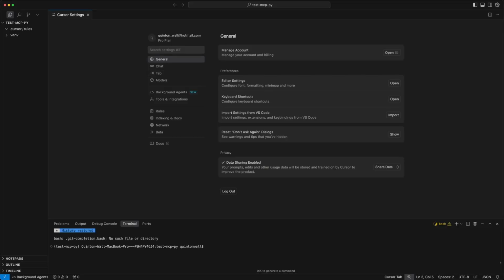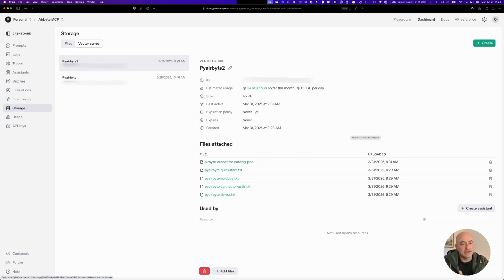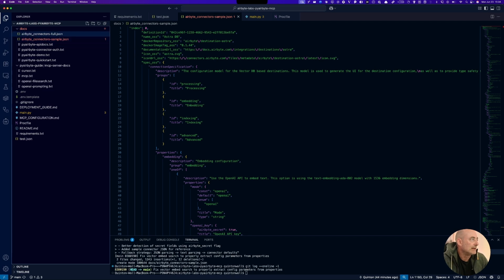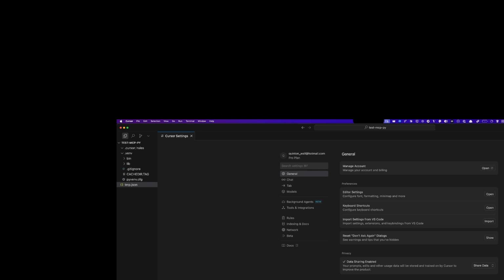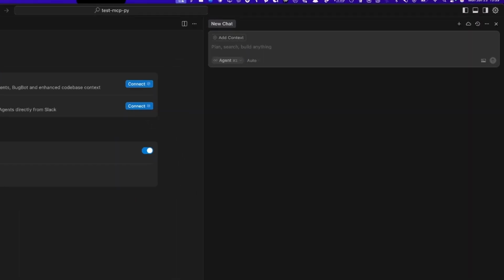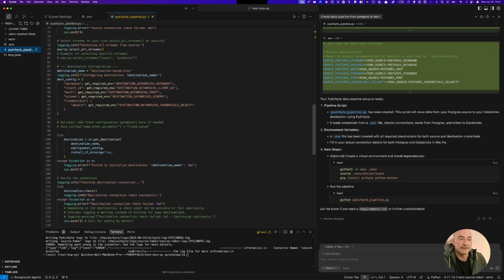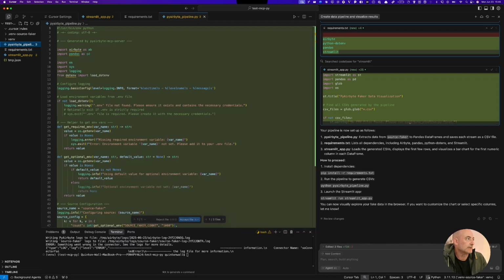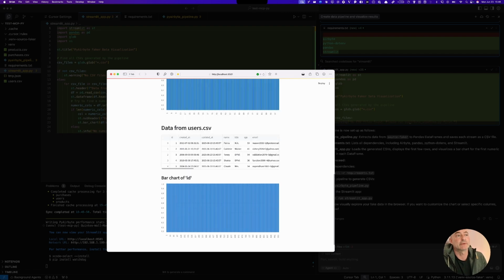Can you use AI to build a data pipeline in 30 seconds?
Let's create an end-to-end data pipeline in Python using the new PyAirbyte MCP remote server. All you need to do is add the server to your Cursor IDE now and follow along:

  "mcpServers": {
    "pyairbyte-mcp": {
      "env": {
        "OPENAI_API_KEY": "your-openai-api-key"

Still need more? Learn how we built it